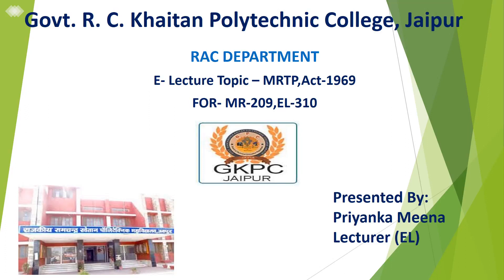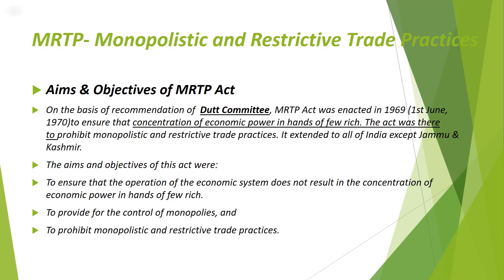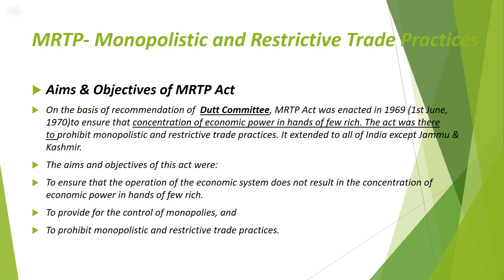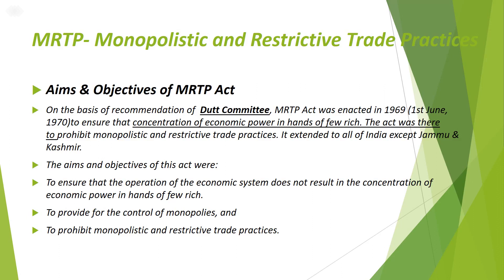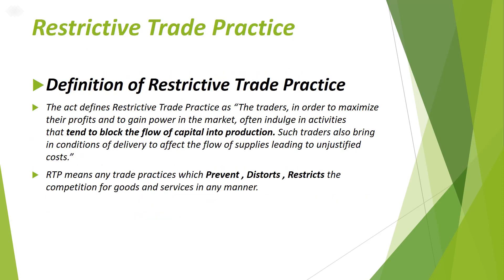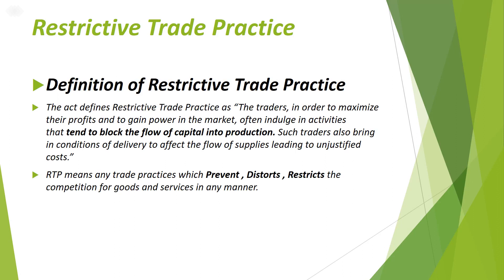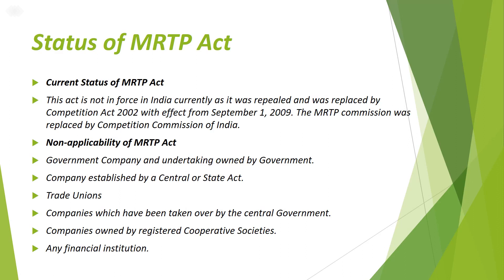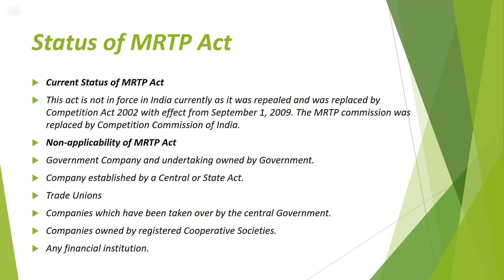MRTP Act -1969 BY PRIYANKA MEENA II EL 310 II MR 209 II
(GPC,JAIPUR) As per BTER syllabus.